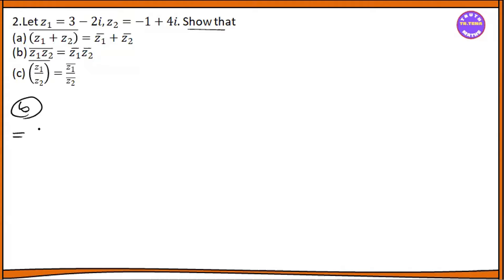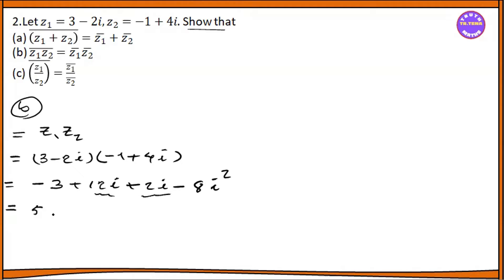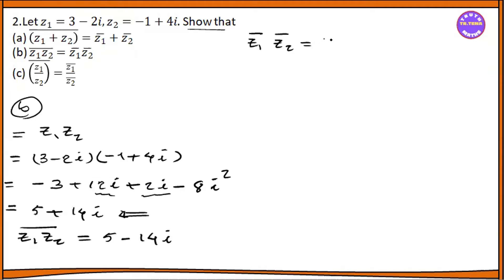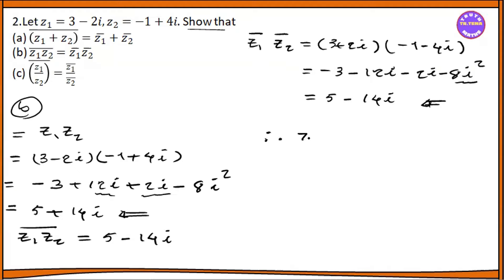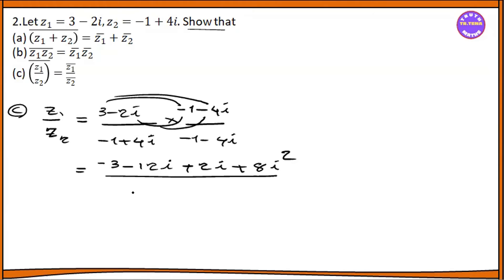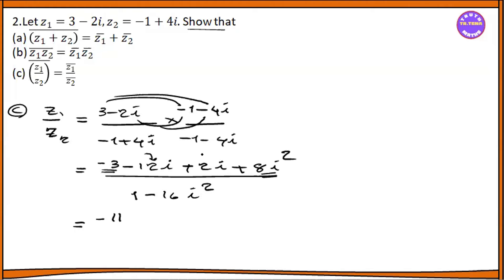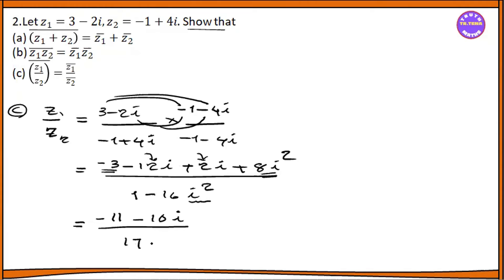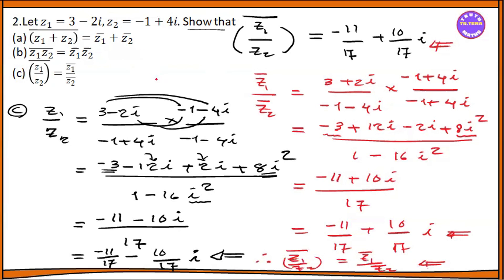Grade12 maths chapter1, Complex Number, Exercise(1.3)No.2, Tena